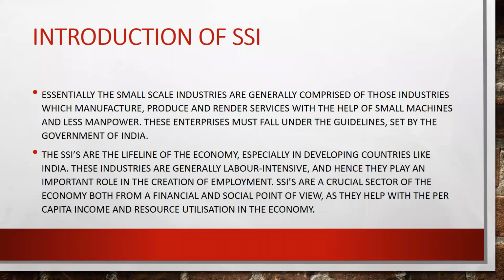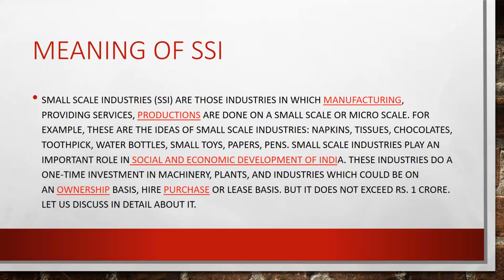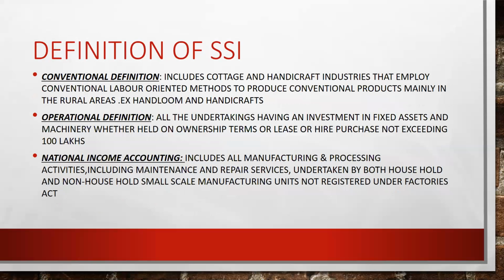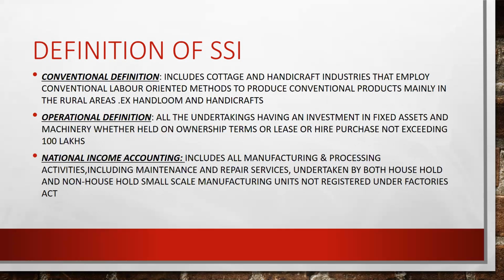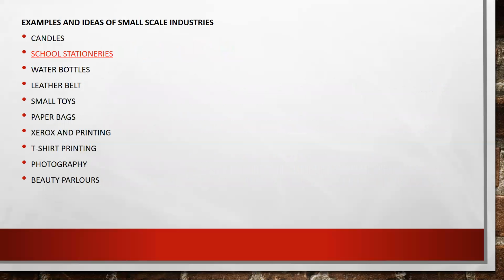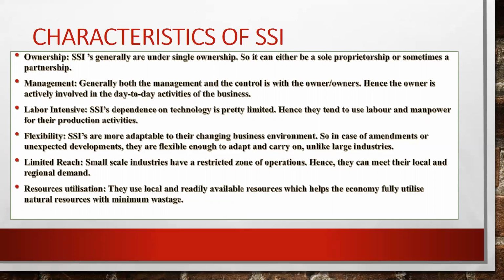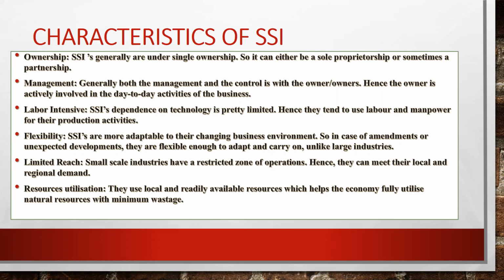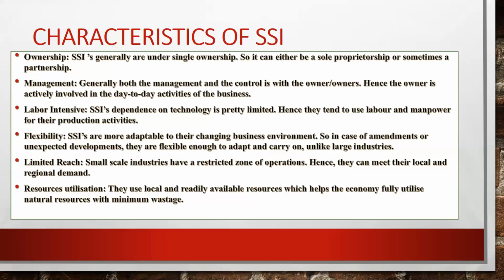INTRODUCTION TO SMALL SCALE INDUSTRIES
FOR FINAL YEAR BBA/BCOM STUDENTS